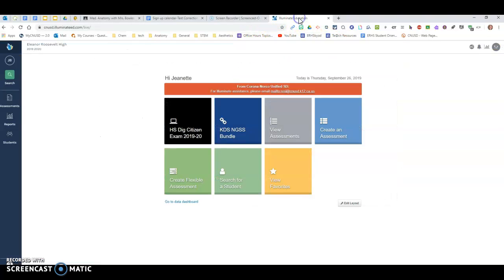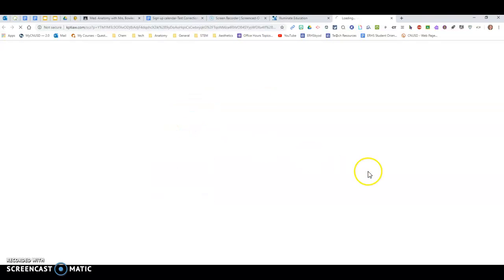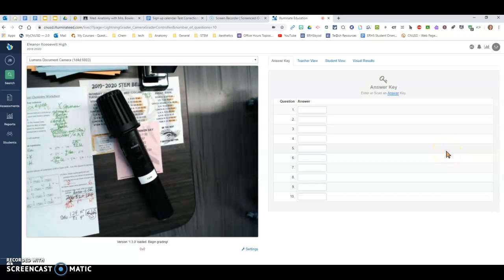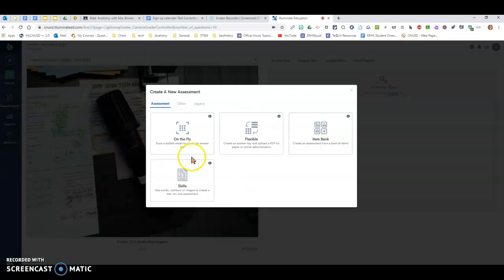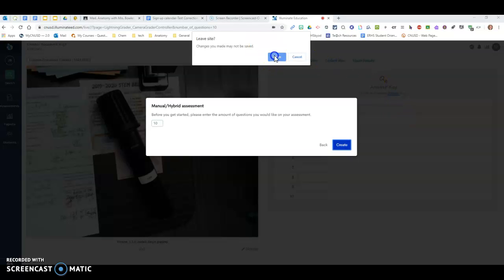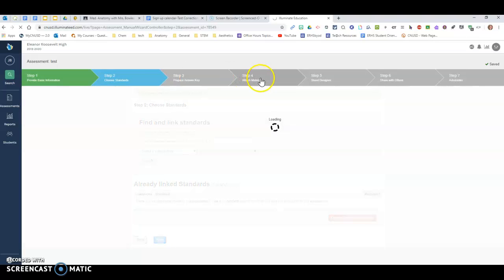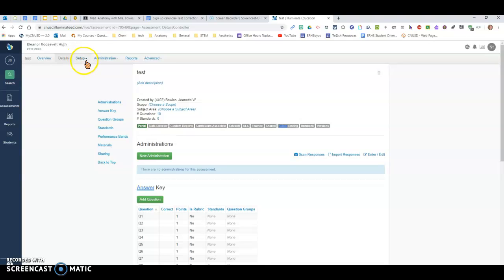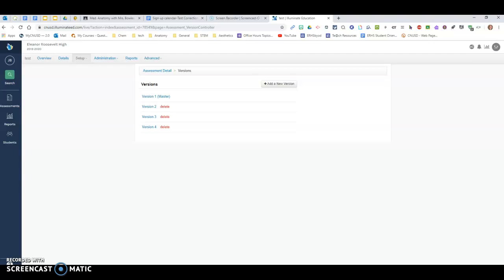Illuminate help for teachers